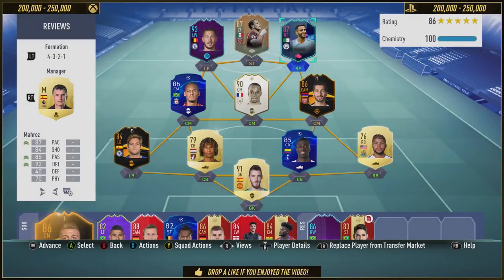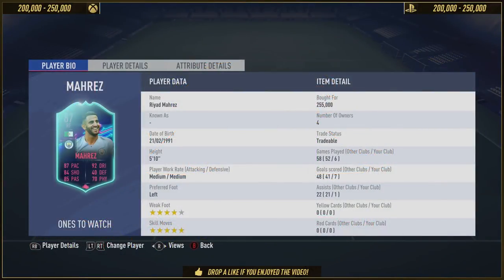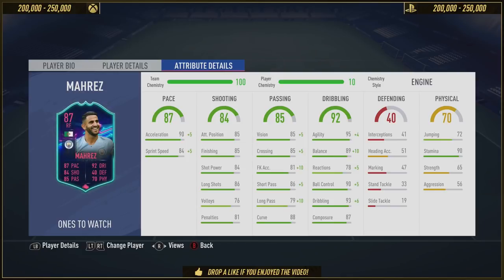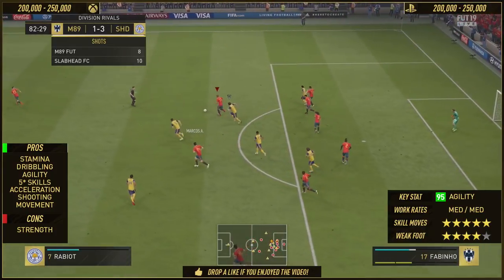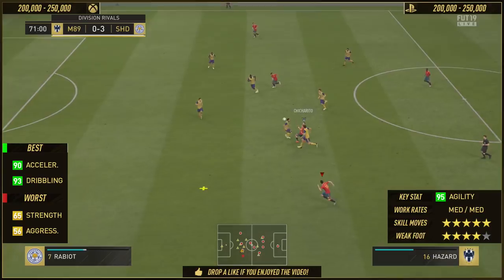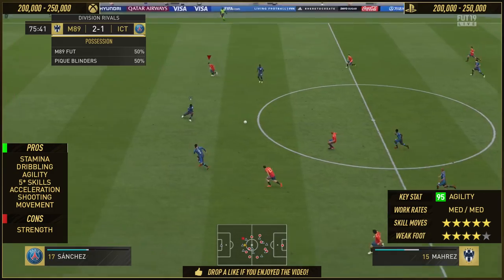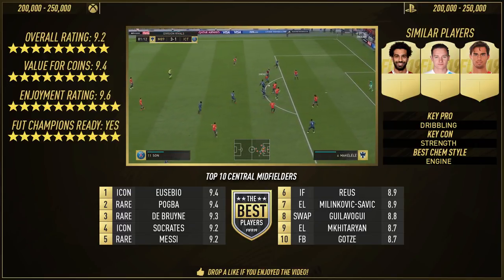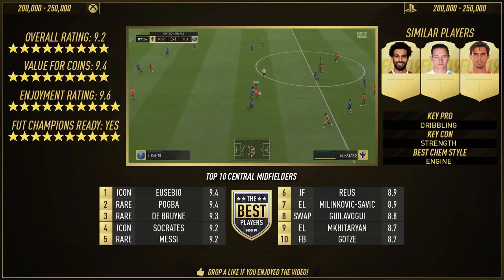FIFA 19 SIF MAHREZ REVIEW | 87 SIF MAHREZ PLAYER REVIEW | FIFA 19 ULTIMATE TEAM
FIFA 19 SIF Mahrez Review (87) FIFA 19 SIF Mahrez Player Review!

Video Summary:
FIFA 19 SIF Mahrez Review is the focus today! Who next?
Today we'll be testing out FIFA 19 SIF Mahrez , FIFA 19 SIF Mahrez Review , FIFA 19 87 SIF Mahrez or 87 Mahrez in a FIFA 19 Player Review ! If you want to catch any recent FIFA 19 Player Reviews , check out